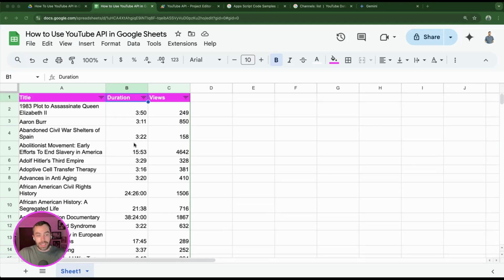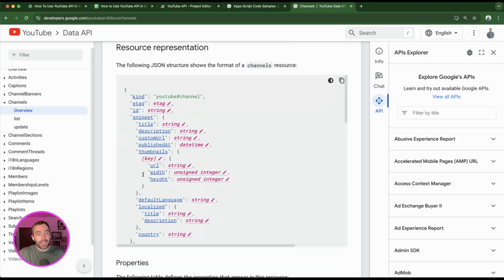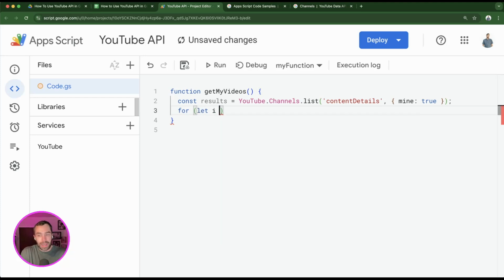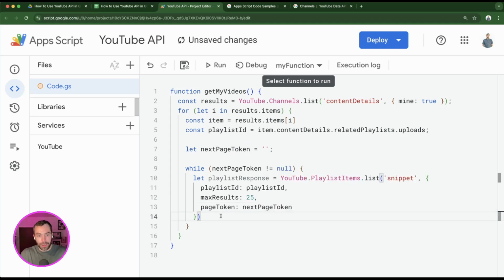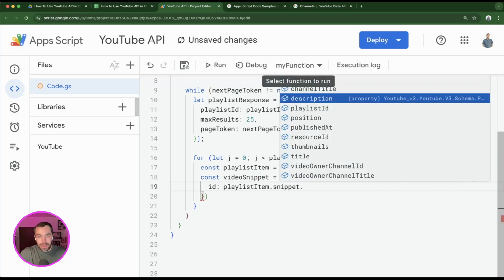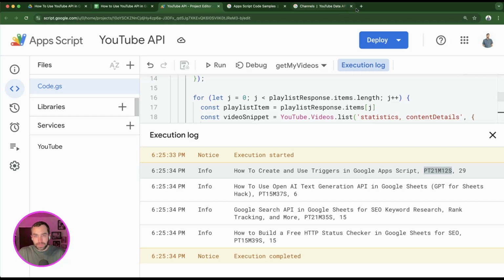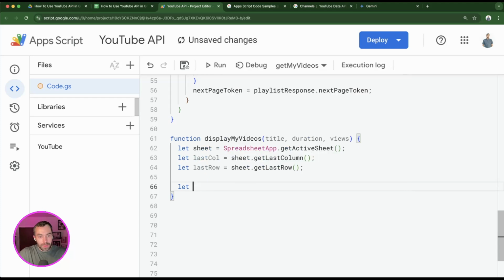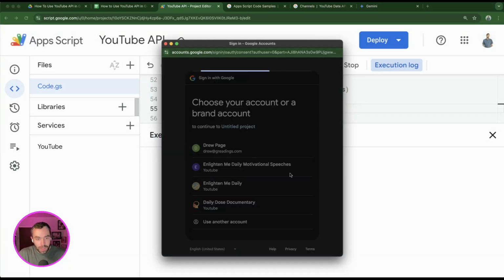How To Get YouTube API Data in Google Sheets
Learn how to pull YouTube API data into Google Sheets with this easy-to-follow Apps Script tutorial.

Requirements:
- Google Account

Notes:
1. Add “YouTube Data API V3” in Services
2. ISO 8601 Conversion Prompt Suggestion:
- I am receiving ISO 8601 format (i.e. PT21M12S) and would like to convert it into readable time (i.e. 21:12). Can you provide the code to achieve this in javascript?

Chapters
00:00 What We're Building
00:48 YouTube Data API
10:50 Add YouTube API Data To Google Sheets